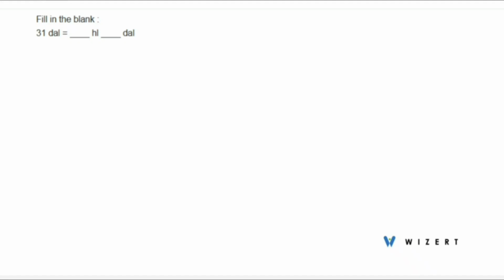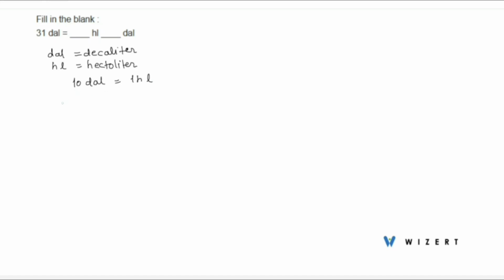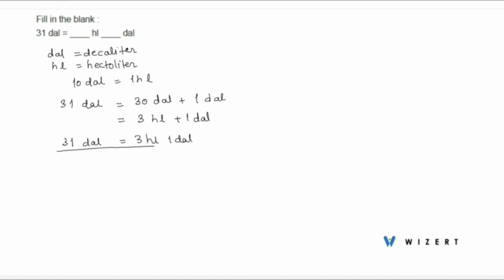Conversion of Units worksheet pdfs for Grade 4 - Set 1618378393